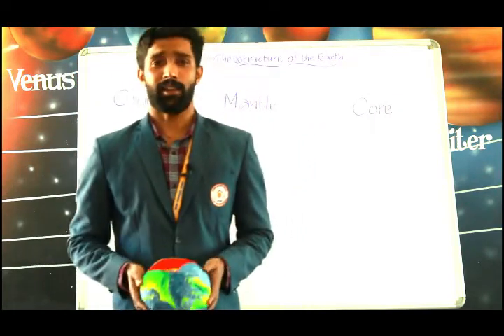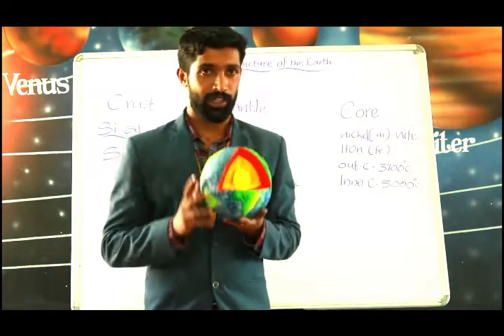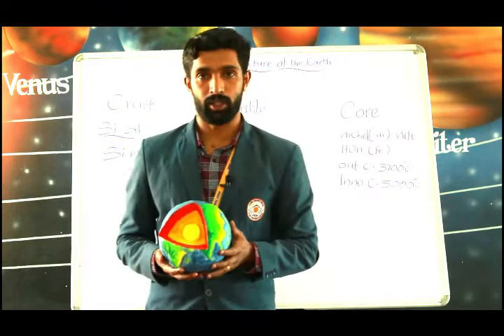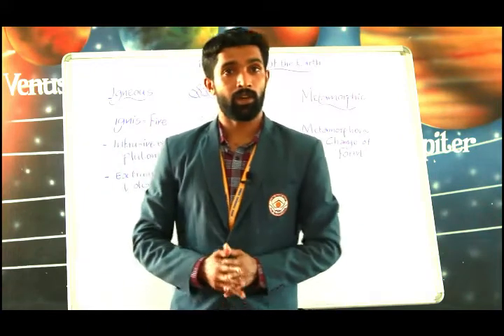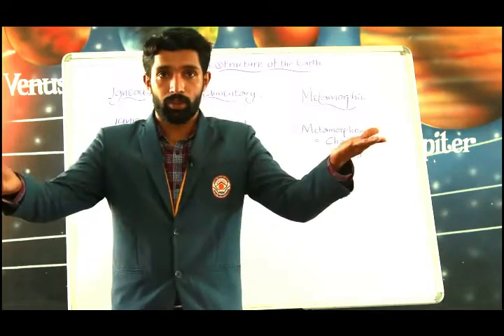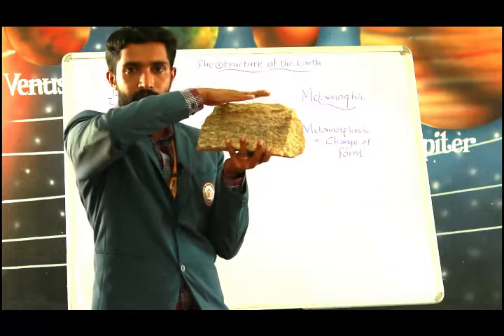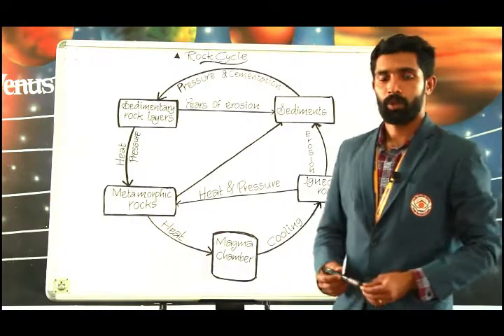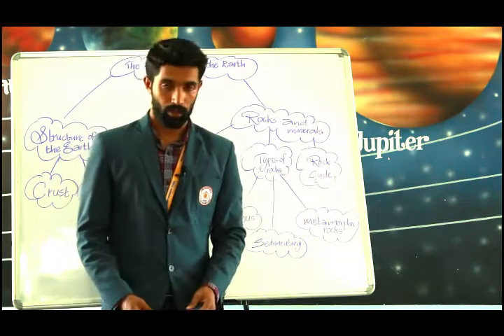JUNE 22- SOCIAL SCIENCE- GRADE VII